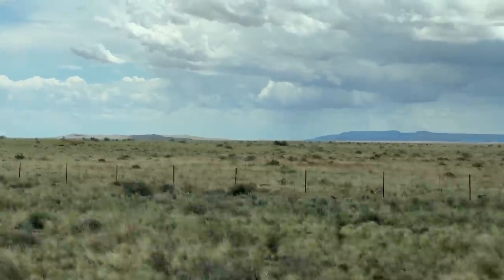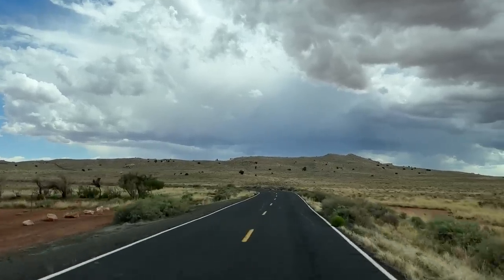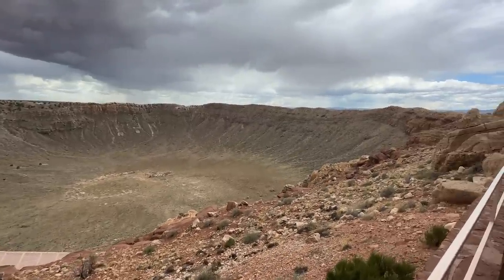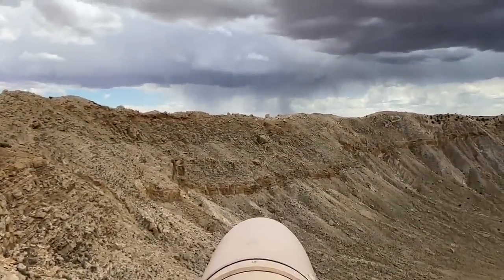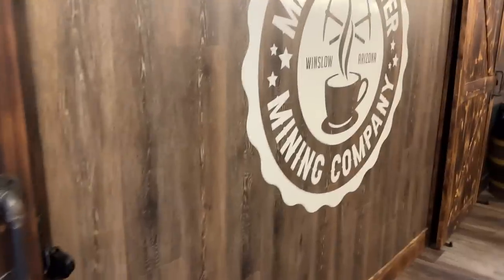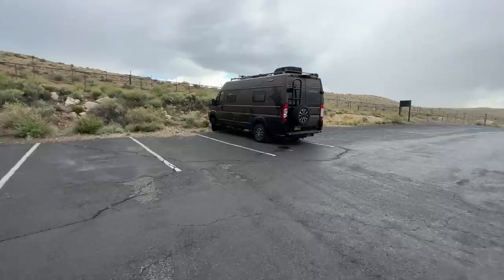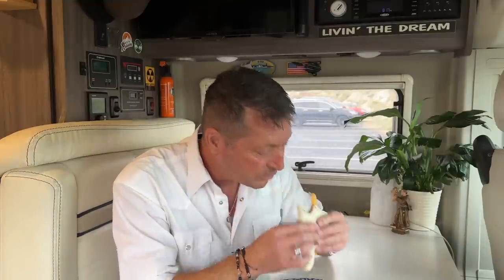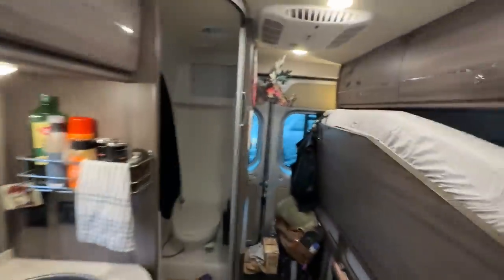Vanlife: Police Confrontation After Lunch at the Best Preserved Meteorite Impact Site on Earth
State Trooper gives me feedback at 70 MPH after I visited Meteor Crater and made lunch in my Camper Van.

50,000 years ago a huge iron-nickel meteorite stuck the Arizona desert near Flagstaff with a force 150 times greater than an atomic bomb.

Turtling towards Earth at 26,000 MPG, the Meteor Crater was created in 10 seconds. Today, it is still the best preserved meteorite impact site in the world.

See the impact site, learn a bit about the history - including how the site was thought to be a result of volcanic activity until proven otherwise in the 1960s.

Scott makes a simple and delicious roast beef and cheddar wrap before departing Meteor Crater.

Back on the highway, an Arizona State Trooper sees me recording video of lightening with my iPhone pressed against the driver’s window. He shows me a strong message of NO-NO using a hand-held device. I comply and the Trooper continues past me.

All in an afternoon of Vanlife Exploration!

- Save 15% on Harvest Hosts membership, choose from over 8,000 commercial and private properties in 🇺🇸 and 🇨🇦

ABOUT
Howdy! My name is Scott. In 2017, I was unhappy with a traditional house  (aka, storage unit) and a long Chicago commute. In 2018, I reinvented my life which included buying a Winnebago Travato GL  Camper Van. Now in my 5th year of full-time travel in my Class B RV, I help  others achieve thier RV travel dreams more quickly and more fully. Live Large! Community.